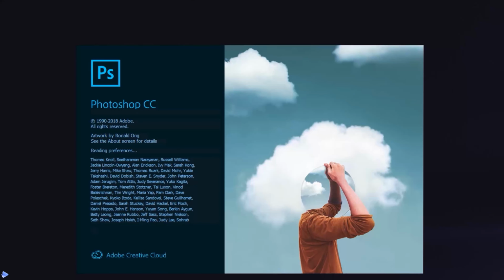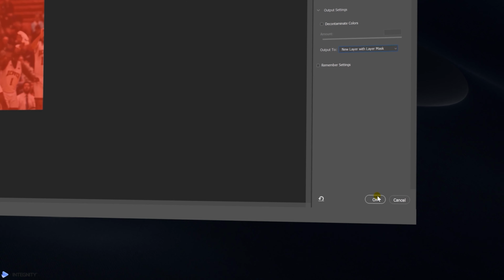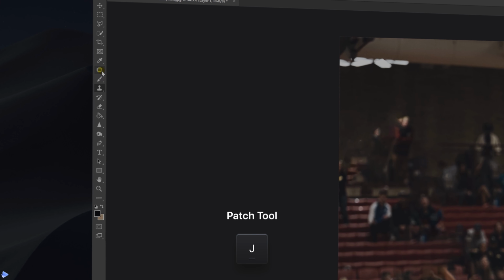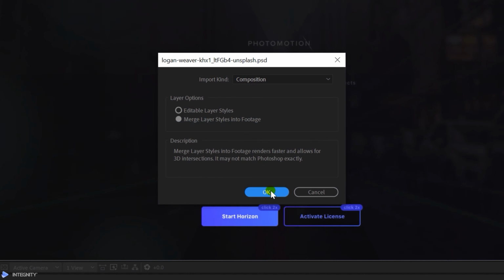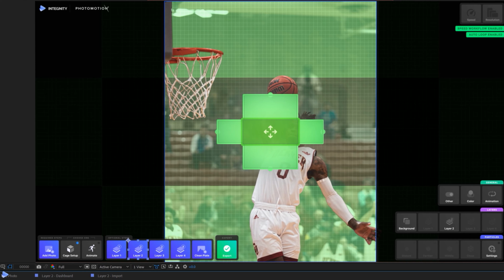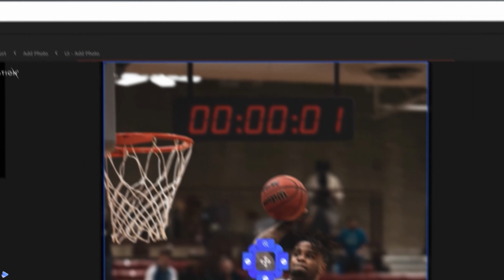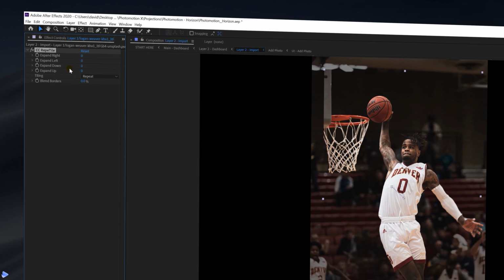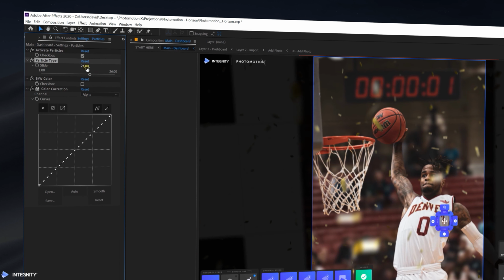AFTER EFFECTS Tutorial 🏀 3D Sports Photo Animation [TUTORIAL] | Photomotion® Class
Introducing our new series: Photomotion® Classes - every month we'll bring you selected tutorials so you can elevate your photos - whether it's portraits, fashions, sports or anything else!

Do you want premium Photomotion® Classes ad-free?

**FOLLOW US**
On this channel we talk about all things After Effects, motion graphics and photo animation. We create tutorials for beginners as well as advanced After Effects users.

** WHAT IS PHOTOMOTION ® **
There are a number of ways you can create 3D photos in After Effects - some of them are more difficult than others. That's why we have created Photomotion  - the biggest and most comprehensive photo animation toolkit for After Effects - to help you save time and increase the quality of your content.

Have you got any questions? Hop on our chat